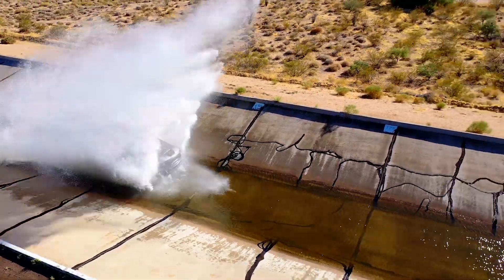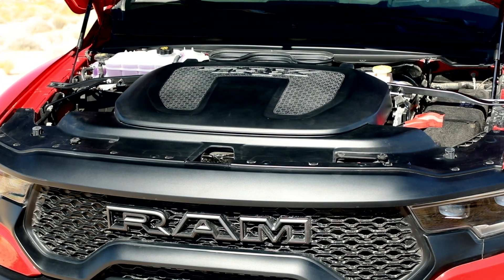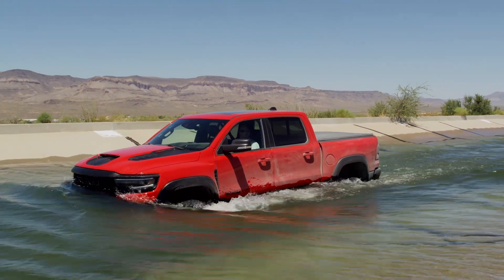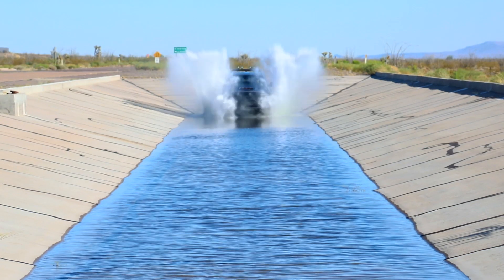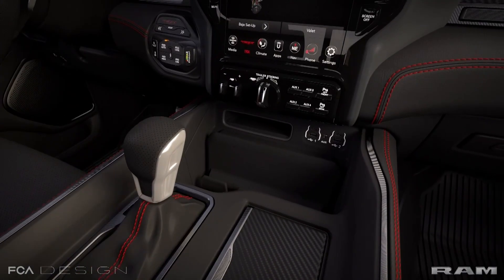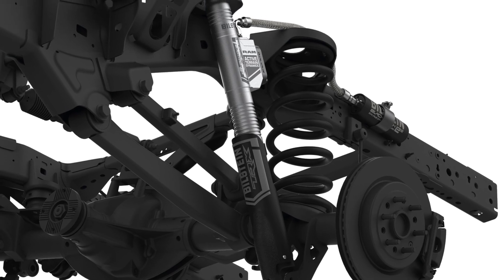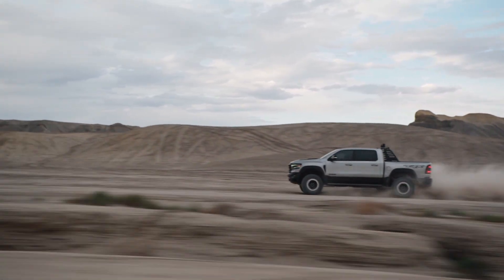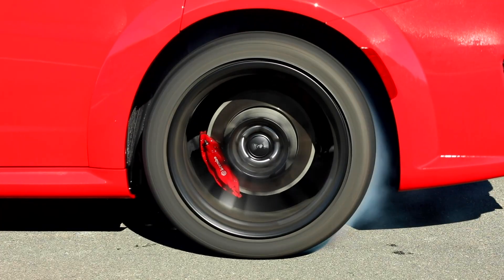The Ram 1500 TRX May Not Dominate The Ford Raptor For Very Long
The Fastest Truck In The World - Ram TRX vs Ford Raptor

702 horsepower, 0-60 in 4.5 seconds, quarter mile in 12.9 seconds, and a top speed of 118 miles per hour. According to RAM it’s the quickest, fastest, and most powerful mass-produced truck in the world, so in this video we’re going to check out the clever engineering that has gone into it, how it may dominate the Ford Raptor (perhaps not for very long), and throw in a few bad jokes to keep our spirits high.

If you’re wondering if Dodge, Ram, and the likes of Chrysler have run out of ideas, well, the answer is no, because they still haven’t fit the hellcat engine into their entire lineup. To recap, we have a hellcat challenger, charger, grand cherokee, and durango. I know we’re all patiently awaiting news of the Pacifica, but in the meantime the good news is the mission of hellcatting all the things draws closer to success with the launch of the Ram TRX.

Under the hood is yes, the beautiful 6.2L Supercharged V8 you’ve come to love from the Hellcat lineup. It produces 702 horsepower and 650 lb-ft of torque in the TRX. And the engine is ready to be pushed, with a cast-iron block, forged-steel crankshaft, powder-forged connecting rods, and forged-alloy pistons. Some changes versus the other hellcats include a deep sump oil pan to keep the pickup tube in the oil under high g cornering, and the alternator has been moved higher to allow for 32 inches of water fording.

The air entering the engine comes from two locations. Half of it is fed through the functional hood scoop, and the other half from a ram air intake at the front of the grill. If you have a big truck with a big engine making big power out in a desert environment, well, you’re going to need some serious filtering. That’s why the RAM Trex has not just one, but two air filters, each measuring about 8x12 inches. The airbox is mounted up top, helping allow for that high water fording depth, in addition to providing easy access for the owner to clean out the filter elements. Ram states based on industry-standard tests, the Trex can ingest dirty air and debris longer than any competitor before performance begins to diminish.

Here’s a bonkers fact about how much heat this engine has to reject from the intake charge. At wide open throttle, the intercooler is rejecting 40 kilowatts of heat, all of this heat just from the intake air alone.

As far as the four wheel drive system, there’s an active transfer case which has a low range with 2.64:1 gearing, and the transfer case will vary the torque split depending on which mode you’re in: auto, sport, snow, tow, mud, and baja. Torque is sent to the front and rear differentials, and in the rear is an electronic locking diff, paired with a Dana 60 solid rear axle with full-floating shafts. From the differentials, we move out to the wheels, which you can option beadlock wheels from the factory.

The Trex has over 13 inches of wheel travel in both the front and rear. Up front is an independent, active suspension with forged aluminum upper and lower control arms designed to maintain the appropriate camber angles during their long travel. There are massive, 2.5 wide Bilstein adaptive dampers in both the front and the rear which use a single-piece aluminum construction with machined cooling fins for heat dissipation. In the rear is a 5-link coil suspension that allows the solid axle to travel up to 13 inches!

Pairing the T-Rex side by side with the Ford Raptor, it’s pretty obvious what Ram was benchmarking. Many of the stats line up near perfectly, with the Trex having slight advantages. The most notable difference, really, is the power. 252 more horsepower, and 140 more lb-ft of torque versus the Raptor.